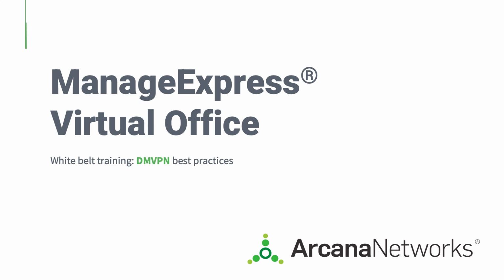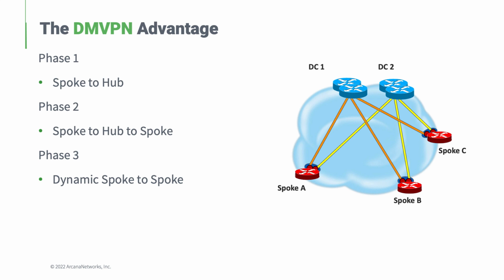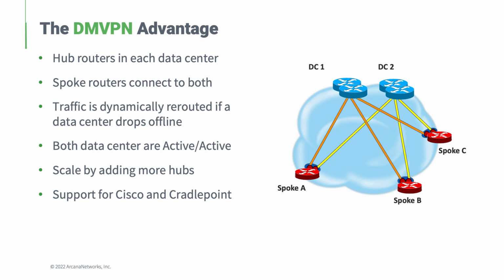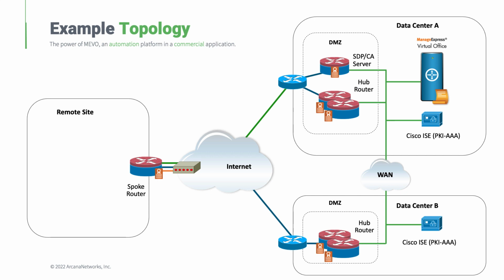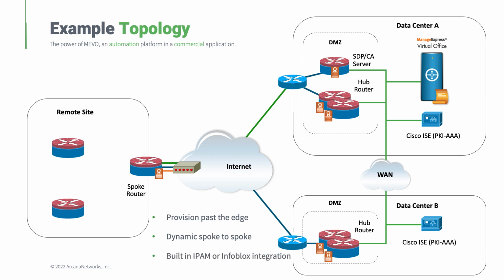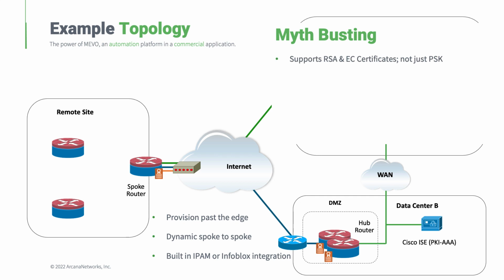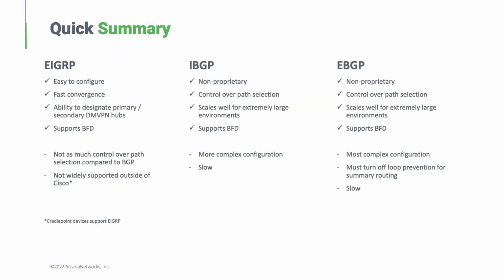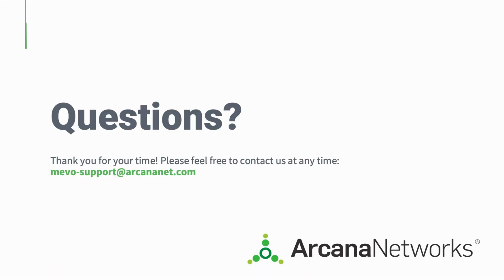MEVO White Belt Training! - Unit 2 DMVPN